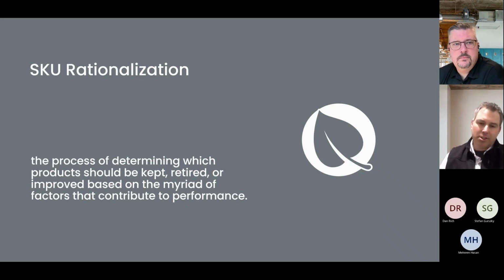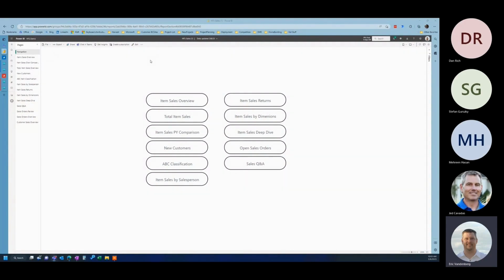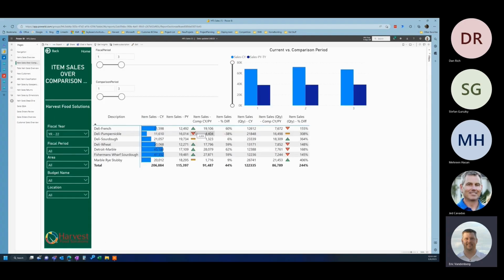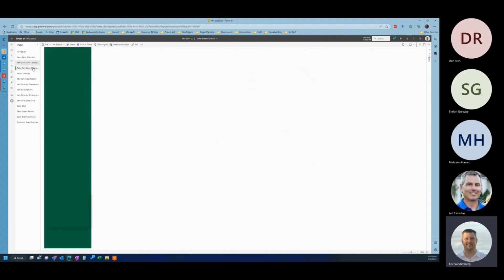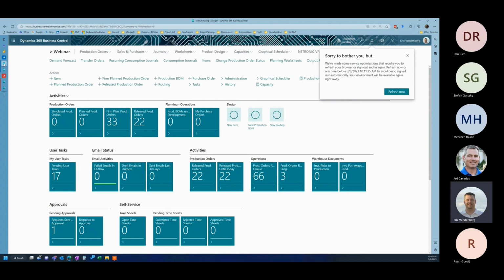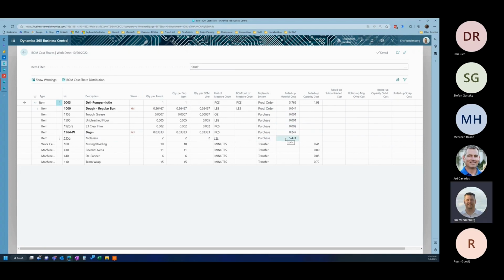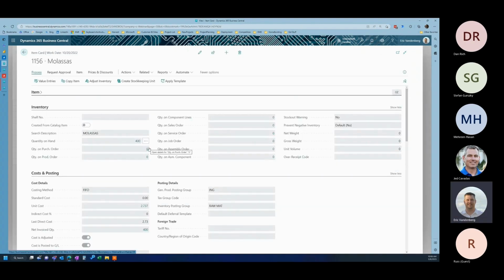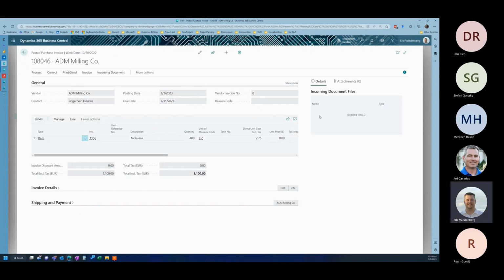SKU Rationalization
How Business Central helps food and manufacturing businesses determine which products should be kept, retired or improved based on the myriad of factors that contribute to performance.